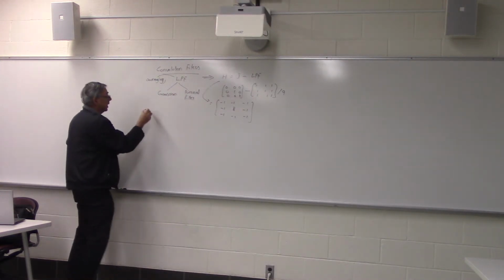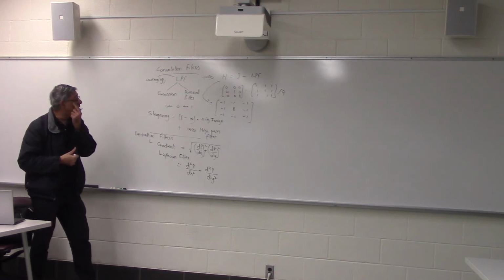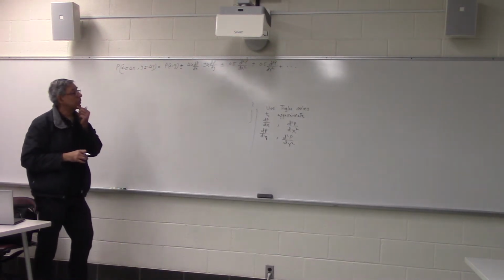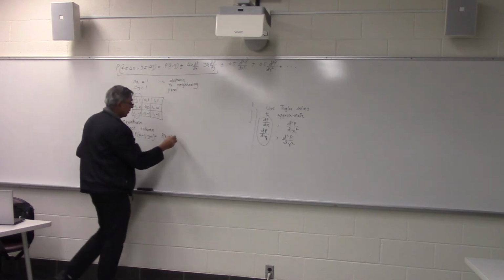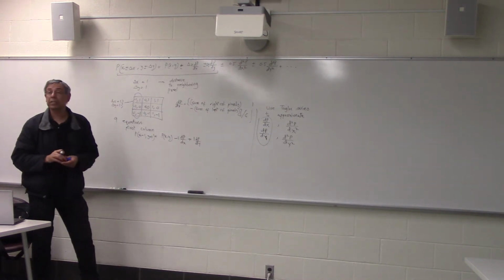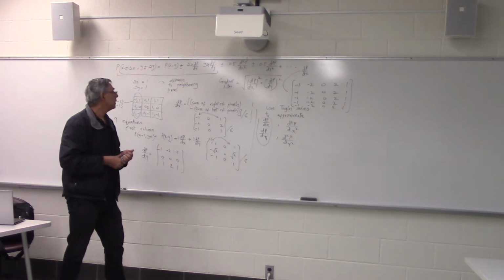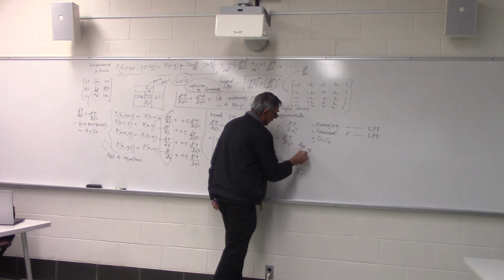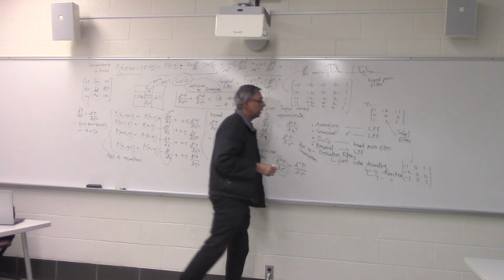CPEG585 Lec6A 02082019